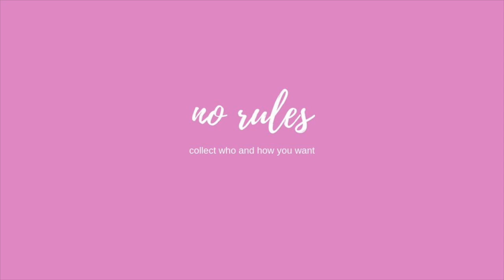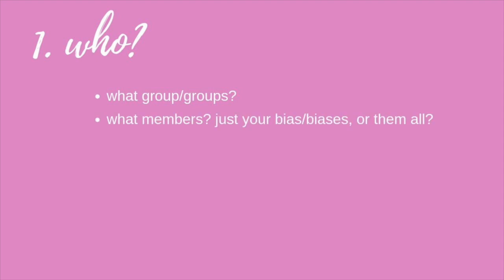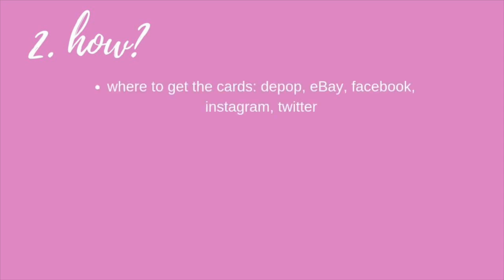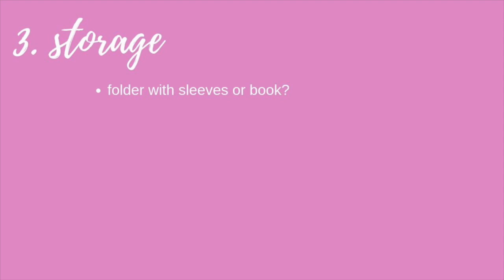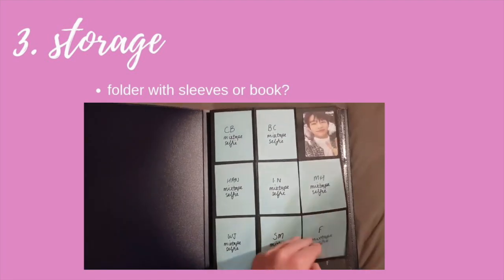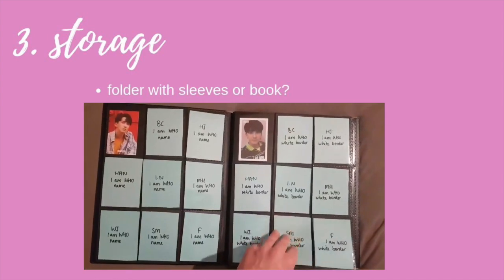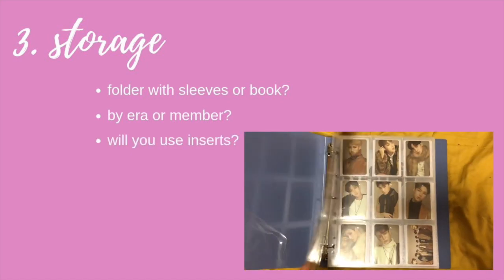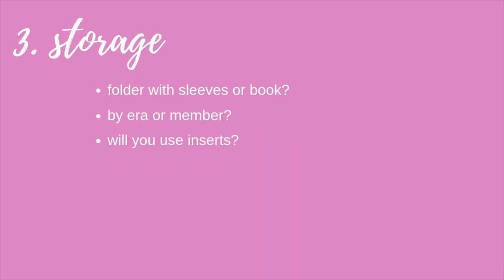beginners guide to collecting k-pop: photocards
this is just a short intro to collecting photocards, i'll be making a more in depth video in the near future!

- reliable eBay sellers -
k-pop.korea
play_store

- Sleeves -
2 pocket by Ultra-Pro